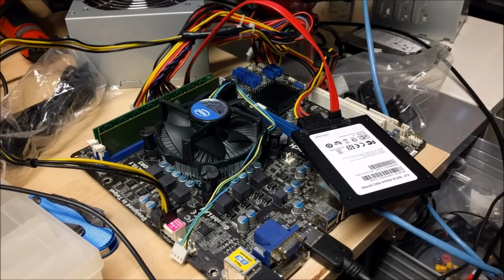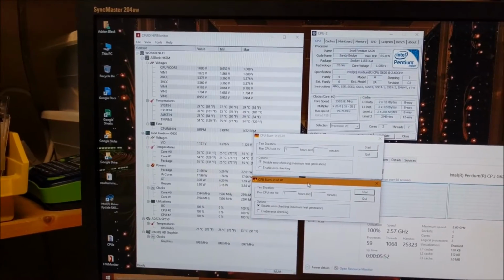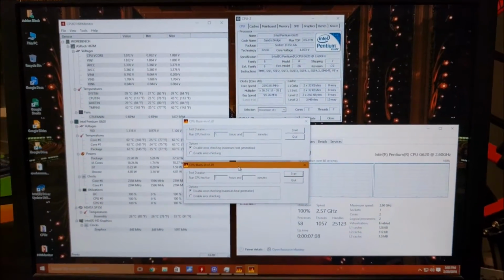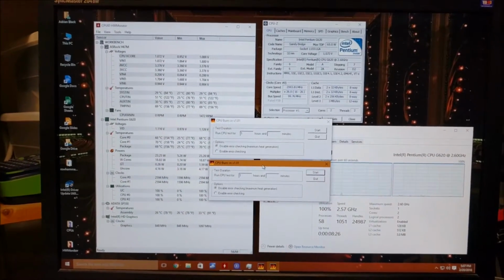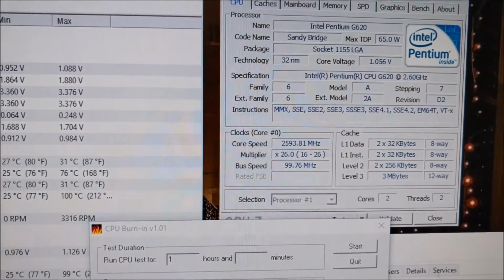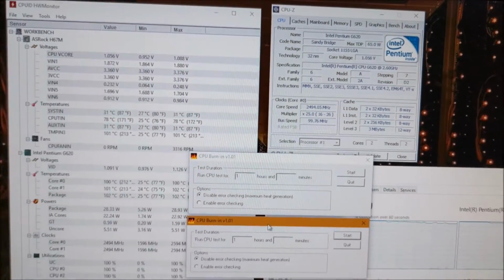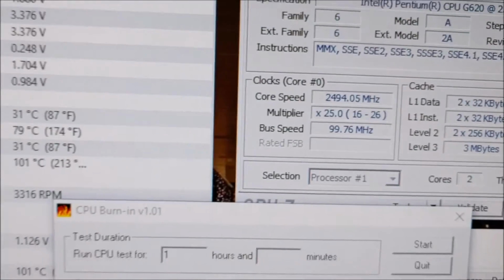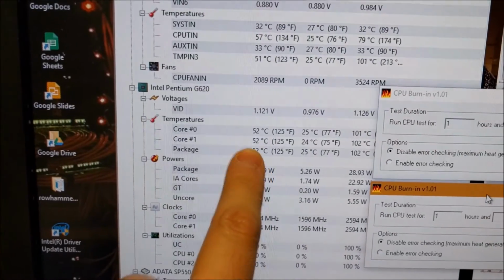Exploring Intel Thermal Throttling (torturing a CPU)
I'm working on building a PC for my workbench and sadly one of my processors, a Core i3 3225 isn't behaving well in this motherboard so I had to install a rather crappy Intel Pentium G620 into it.